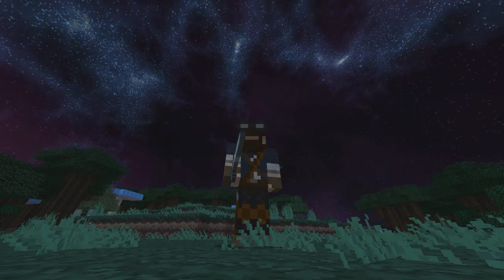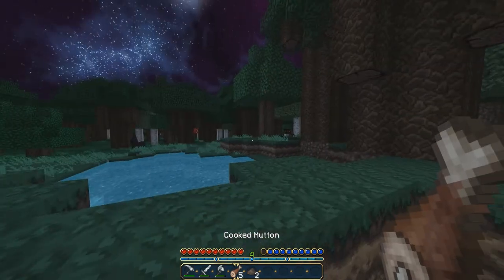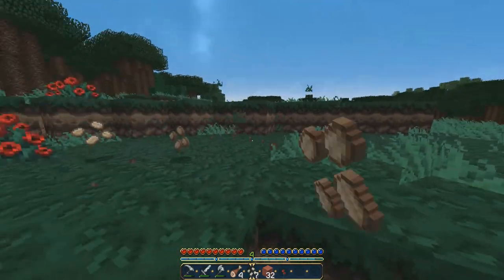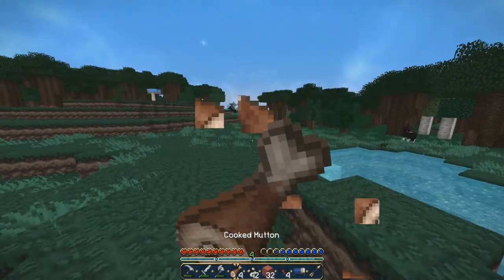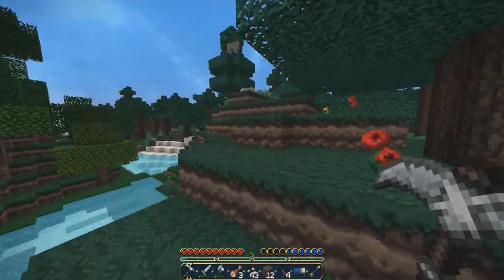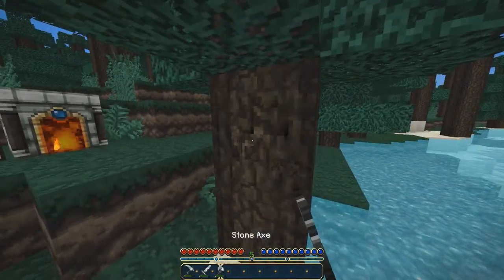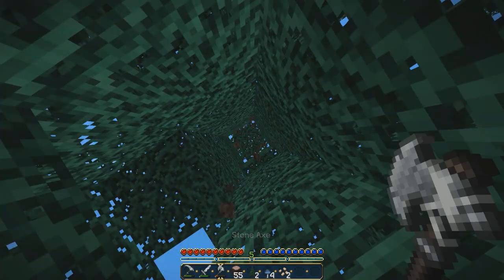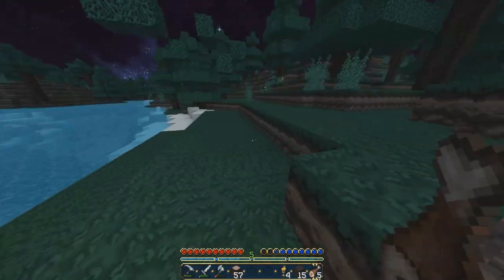Minecraft Survival - I Found A Wolf #2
In my second episode of my Minecraft survival series, i find a wolf and name it Pepper.